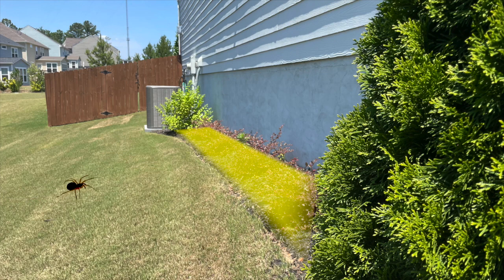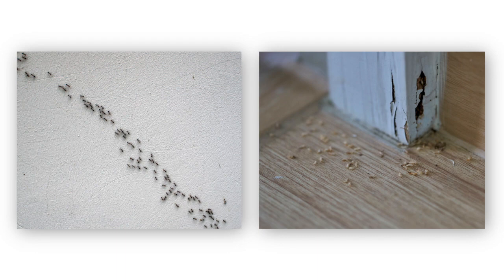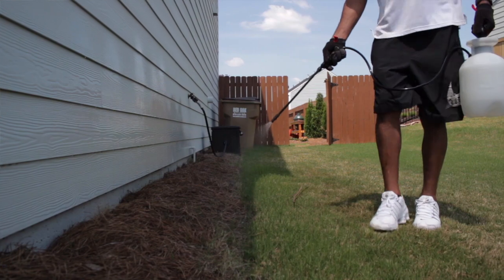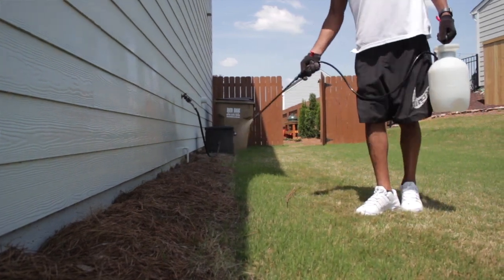Repellant VS Non-Repellant (and when to use them)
Repellant and Non-repellant insecticides...

You've probably heard these terms to describe certain insecticides, but what exactly do they mean and how do you know which one to use?  In this video Ken will describe the differences between the two and which insects are better treated with Non-repellants.

Repellant insecticides are great for creating a barrier and keeping insects out of your home, but some insects (like ants, termites, etc...) are very  determined to get inside your home.  If there's something inside that they want (food, water, or wood), they will sense the repellant insecticide and go around it until they find an exposed entry point.

That's where non-repellants come in. Non-repellants won't alert pests like that, thus causing them to cross the insecticide and bring it back to their colonies as intended.

or give us a call if you still have questions! 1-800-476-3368